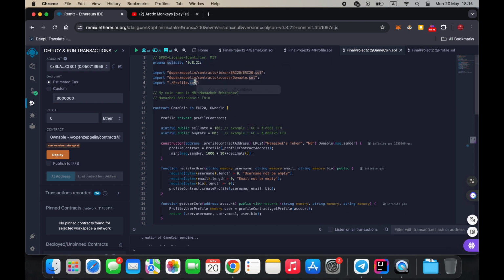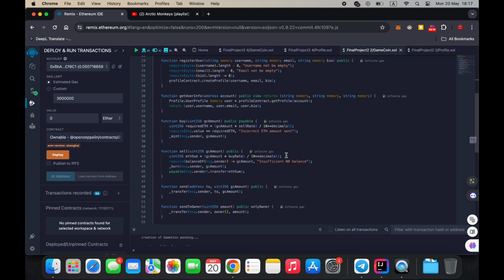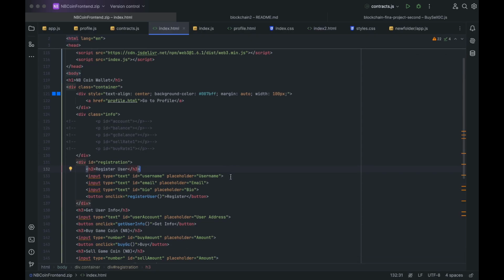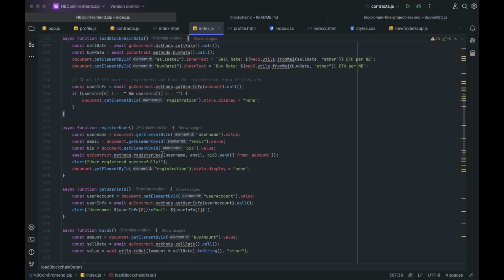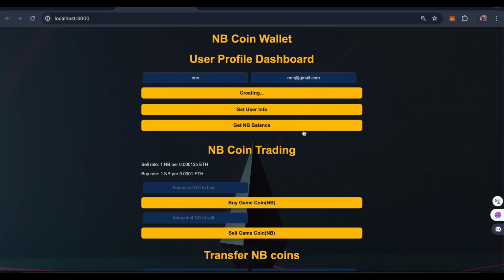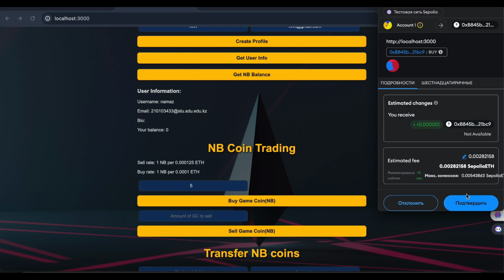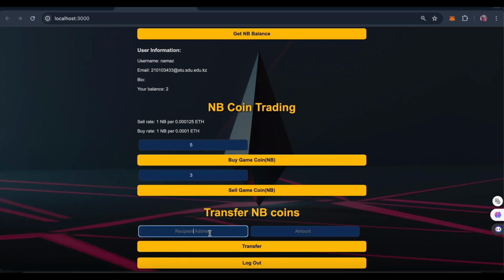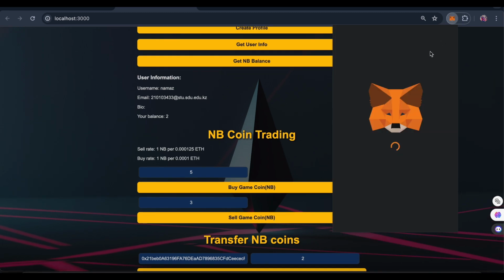Creating a Secure Game Currency with Solidity and HTML, CSS, JS | Blockchain Project Tutorial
🚀 **Welcome to our Game Currency Blockchain Project Tutorial!** 🚀

In this comprehensive tutorial, I will guide you through the process of creating a my game currency using Solidity and simple HRML some backend logics I used JS. This project will demonstrate how to build a decentralized application (DApp) with smart contracts on the Ethereum blockchain.

- Writing smart contracts in Solidity
- Deploying contracts on the Sepolia test network
- Building a HTML frontend to interact with the blockchain
- Integrating MetaMask for user authentication and transactions

- Solidity
- OpenZeppelin
- Ethereum
- Web3.js
- JS, Css, HTML
- MetaMask